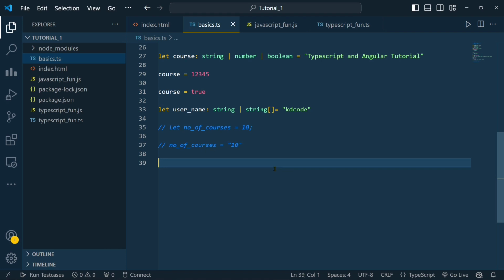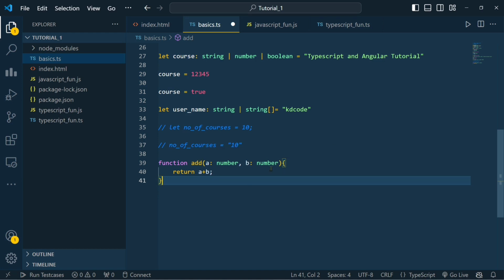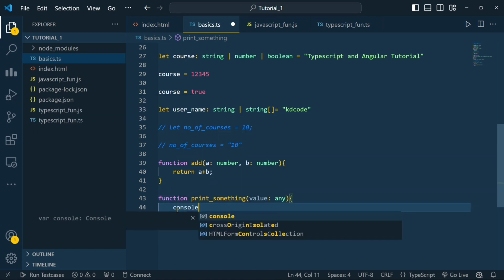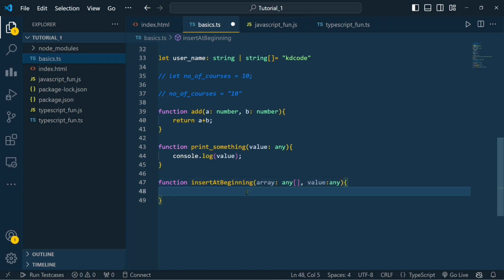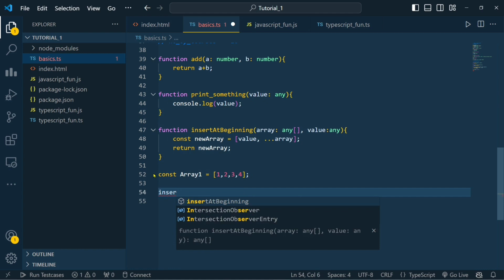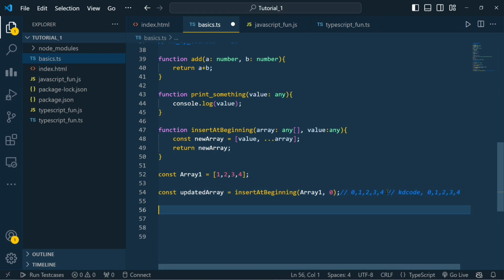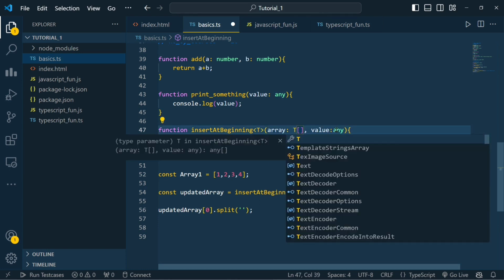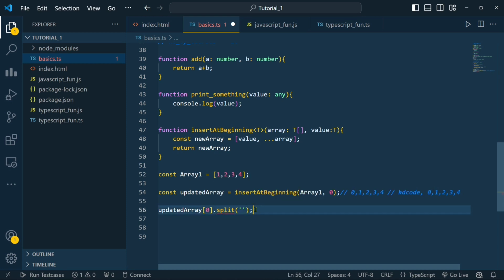Functions and Generics Types | Typescript Tutorial for beginners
1. Typescript Functions
2. Generics in Typescript